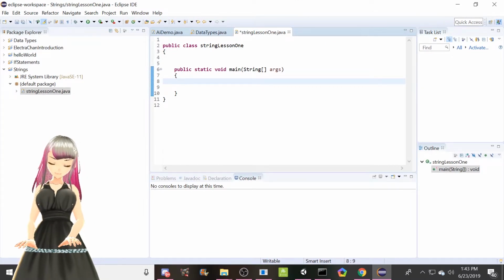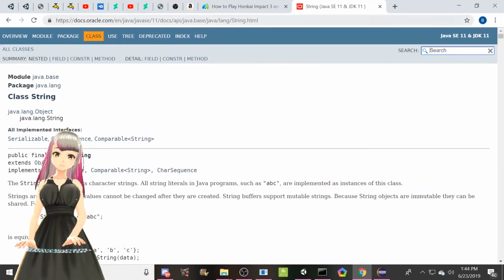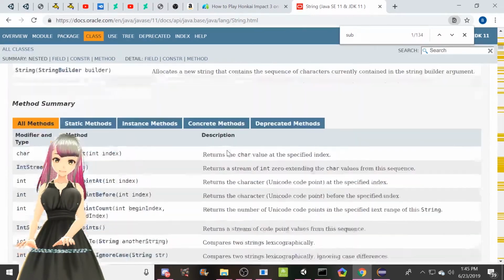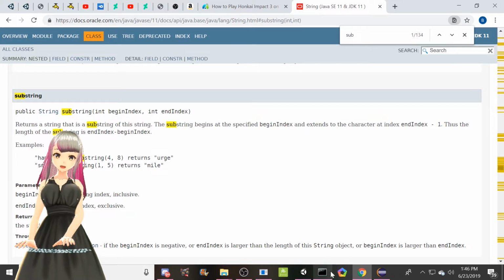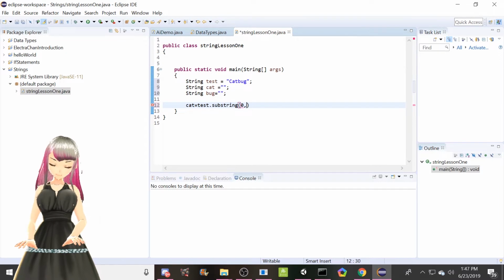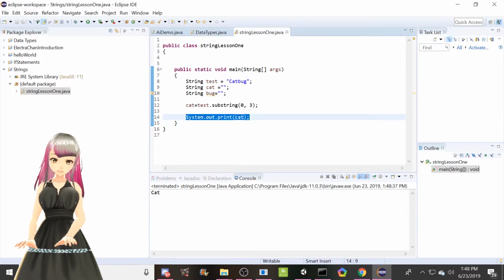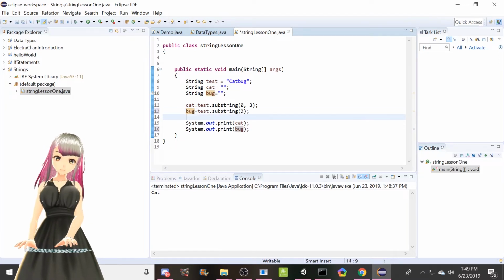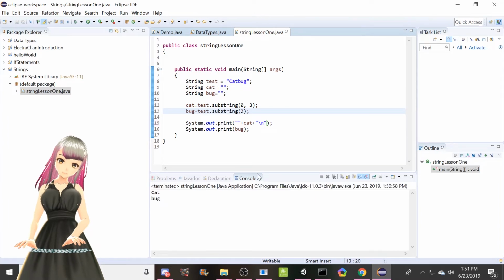AI Isabella teaches Java: substring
Don't be like that dumb bitch Sally!
"teach that's not her name.."
shhhh it doesn't matter she's dead now!